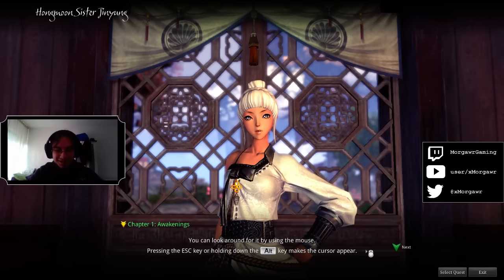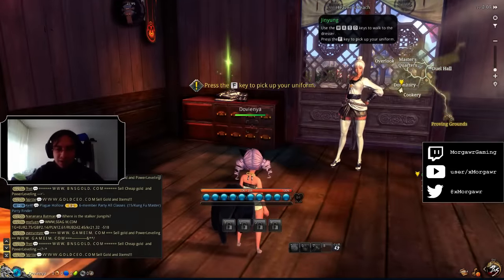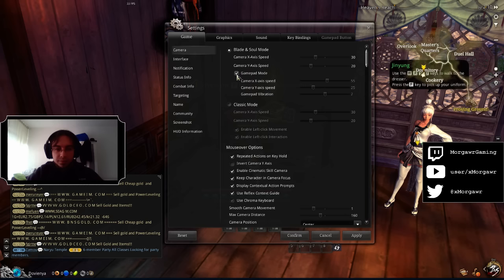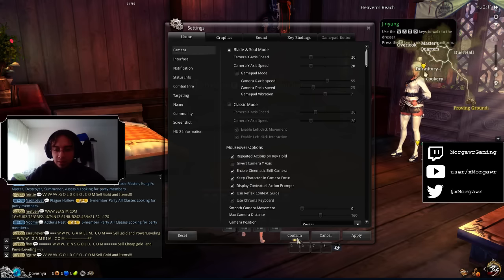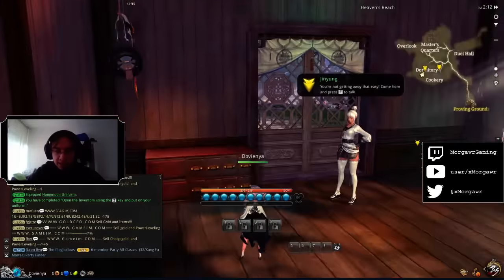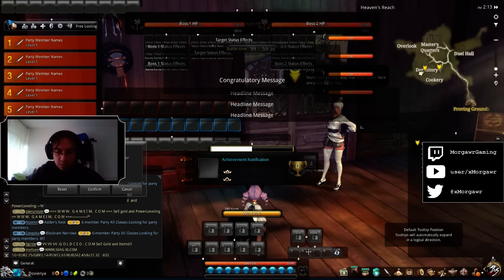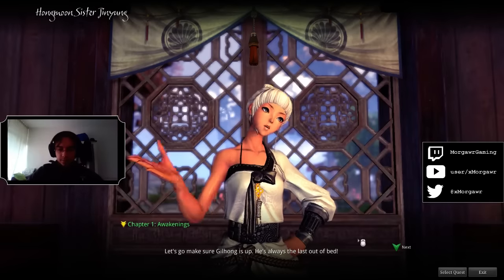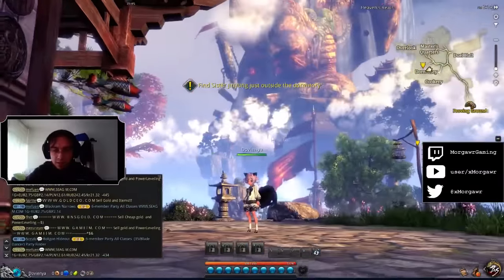Blade and Soul first UI impression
The UI is so confusing, I'm so not pleased by this so far... -- Watch live